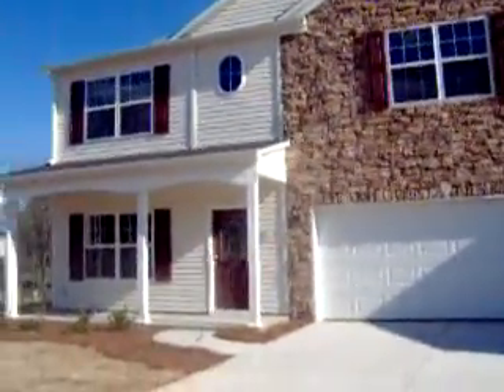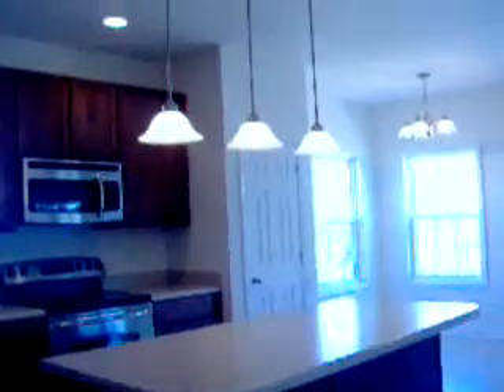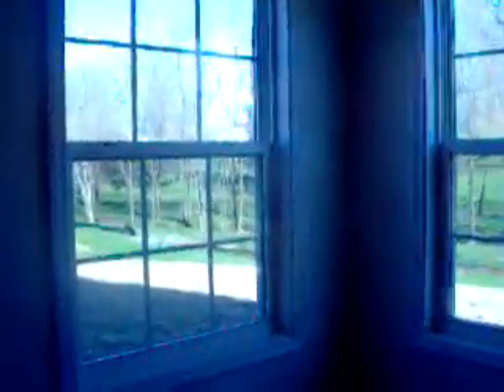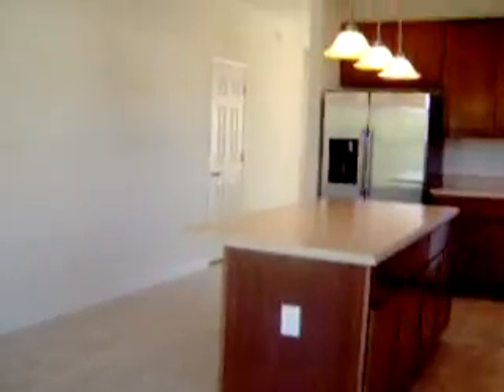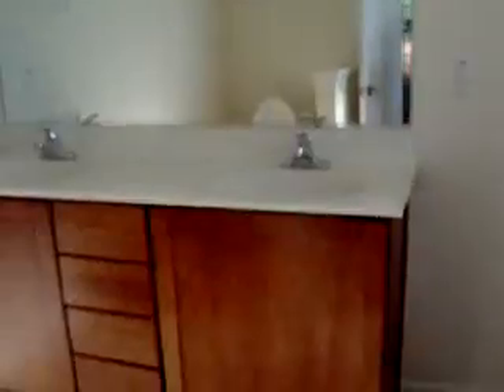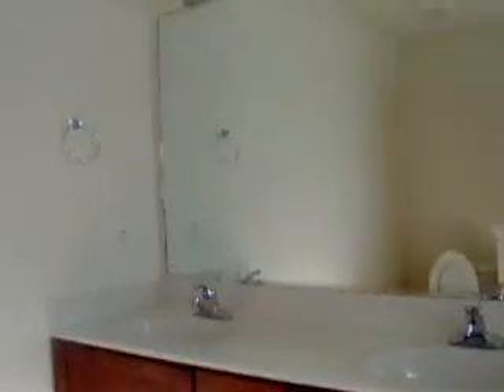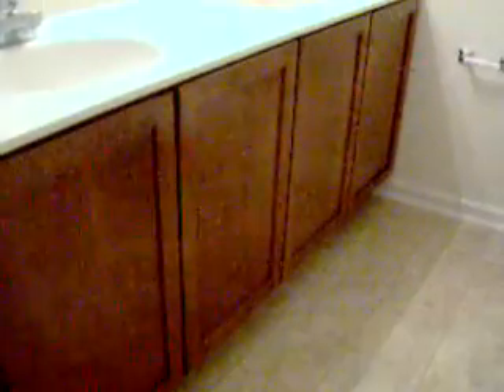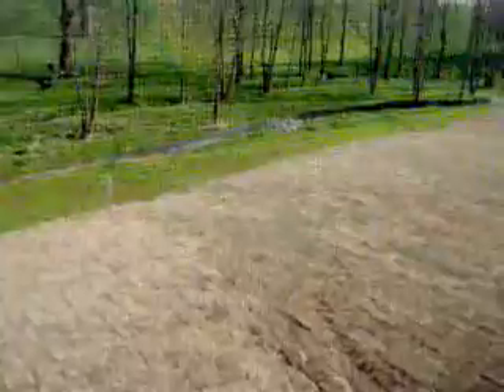Your New Home at Ingle Park !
Future Home of Gabriel & Shayla Wiggins,  the BRUNSWICK !   2,286 Sq Ft.,  4/brms 2.5/bath & 2/Car garage.   GOD IS GOOD !